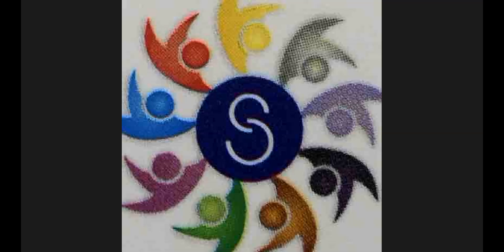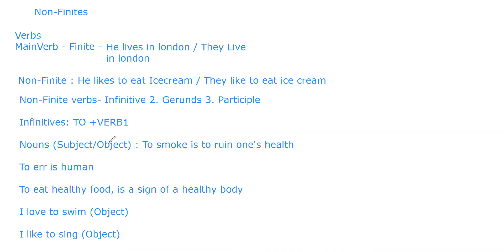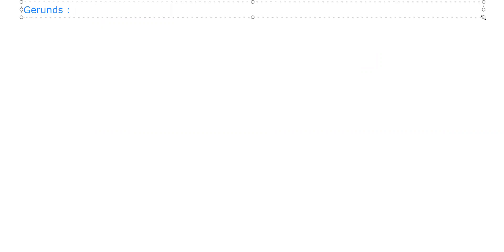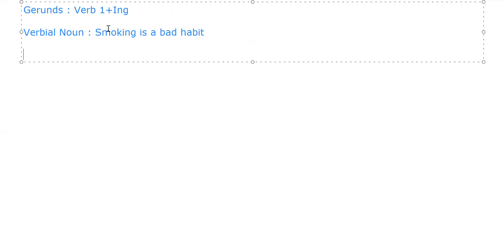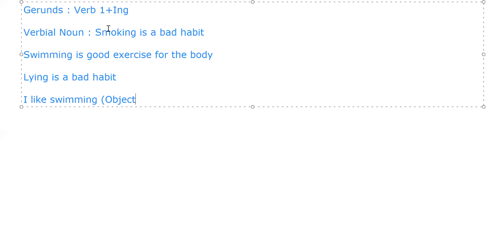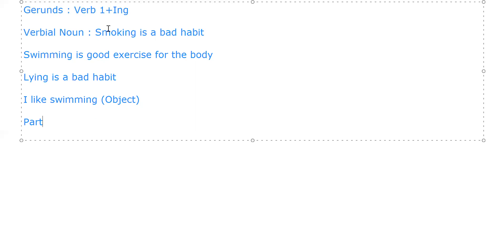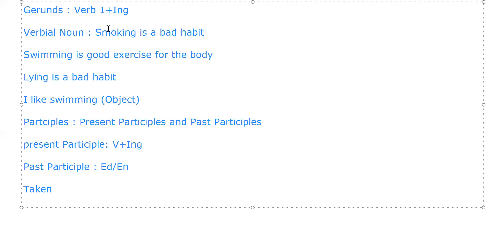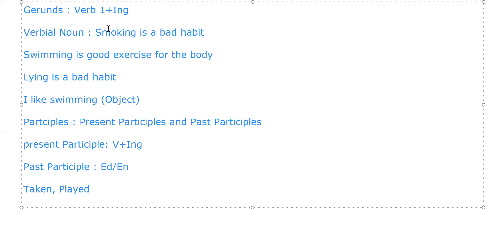Introduction to Gerunds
Gerunds becomes simpler